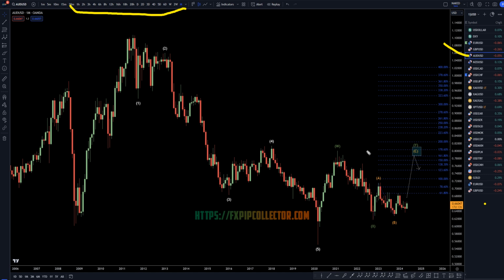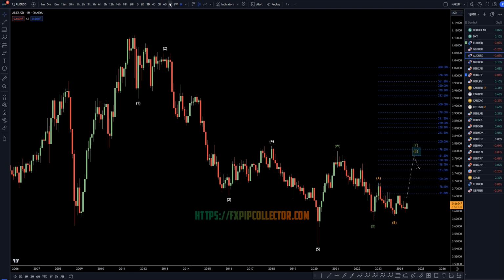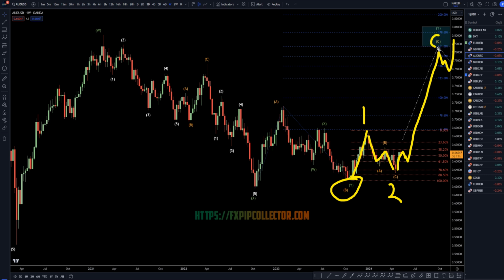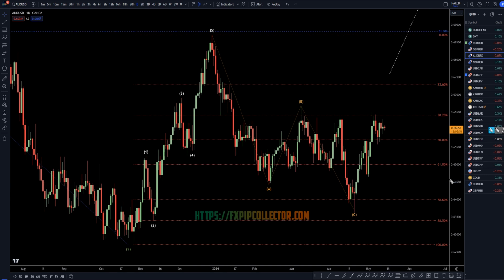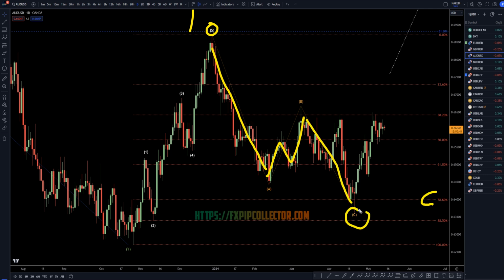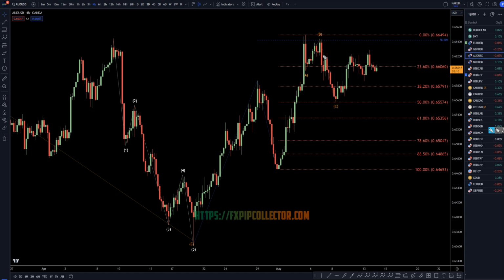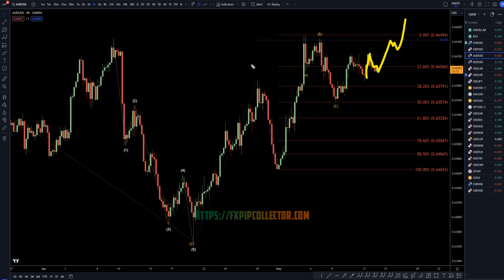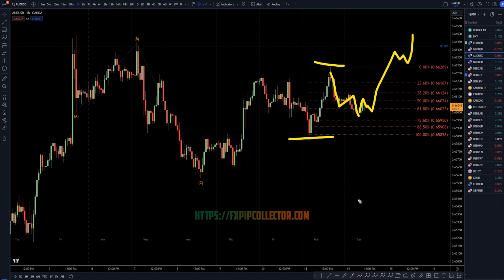Latest AUDUSD Forecast and Technical Analysis for May 14, 2024